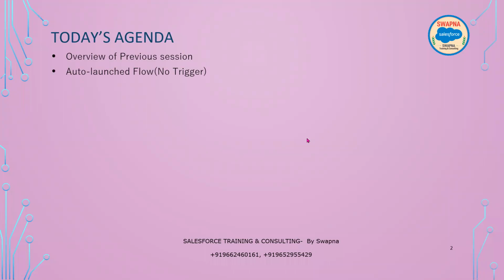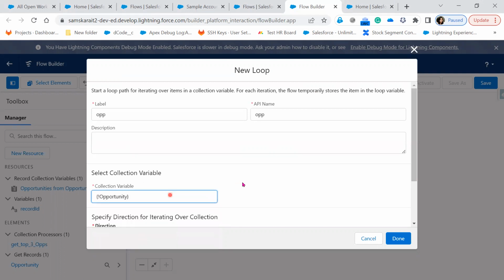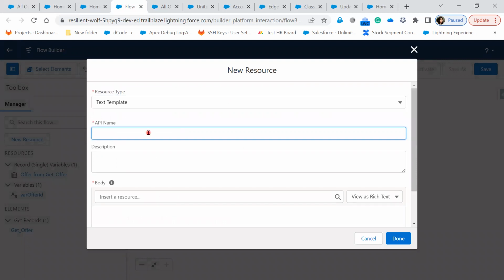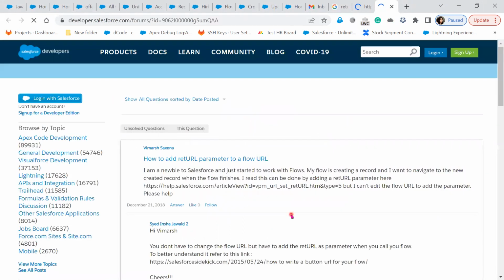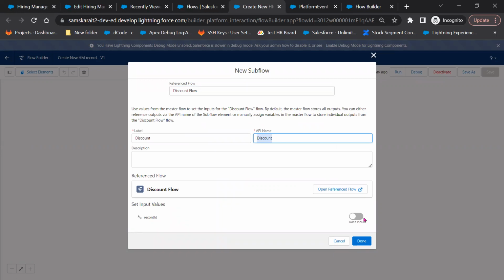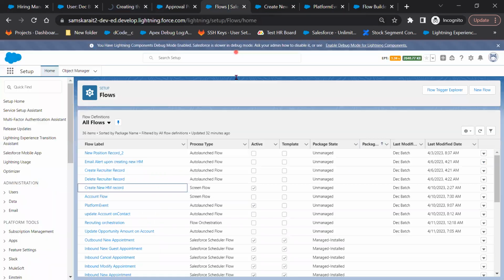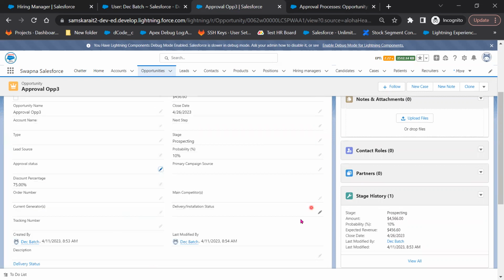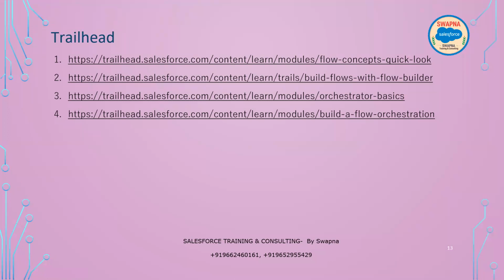36.SalesforceAdminAutolaunchedFlowNoTriggerSubFlowApprovalProcessBestPracticesFlowOrchestration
Auto-launched Flow(No Trigger)
Sub-Flow
Approval Process
Process Builder vs Flow Builder vs workflow vs Approval
Flow Best Practices
Flow Orchestration Introduction